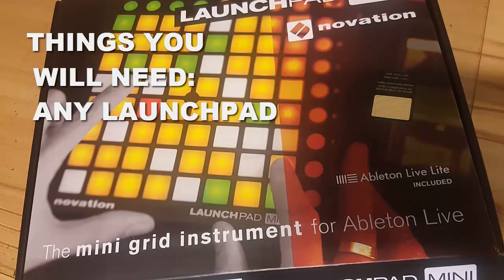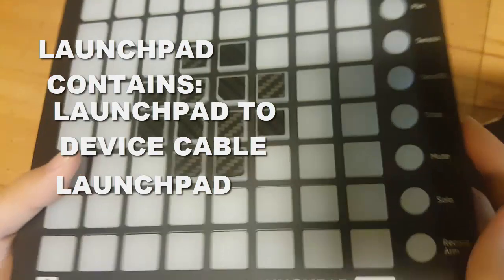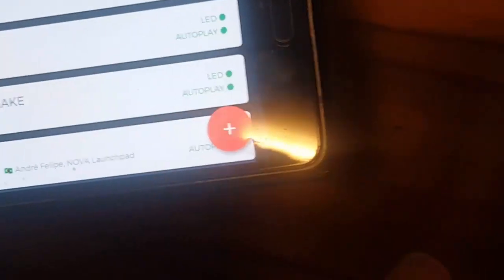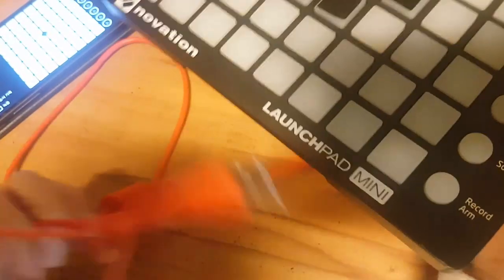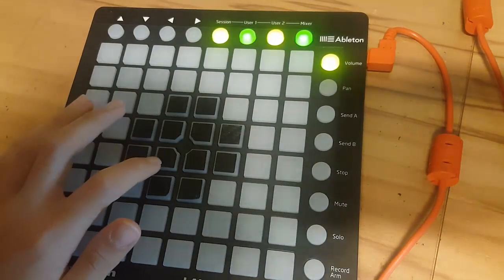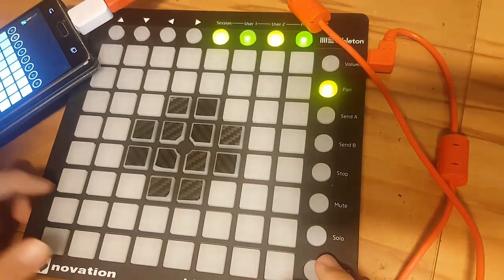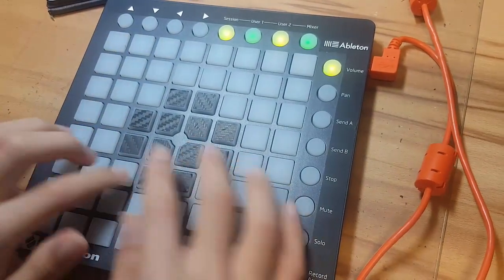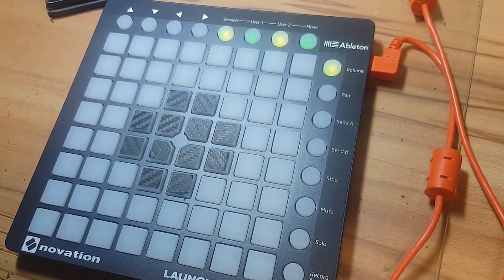How To Connect Your LaunchPad To Your Phone Using Unipad - Hayst Tutorials